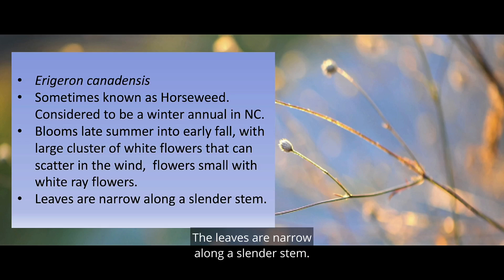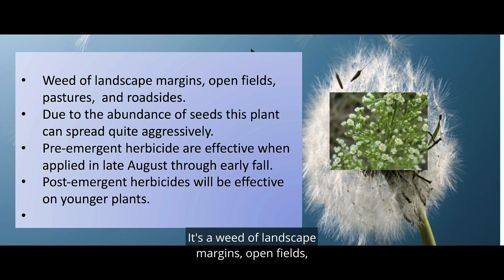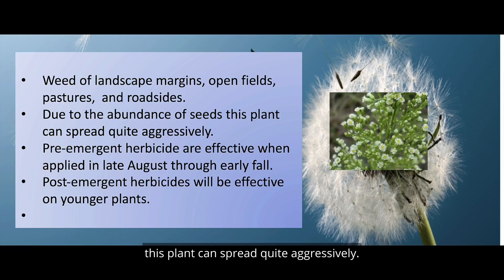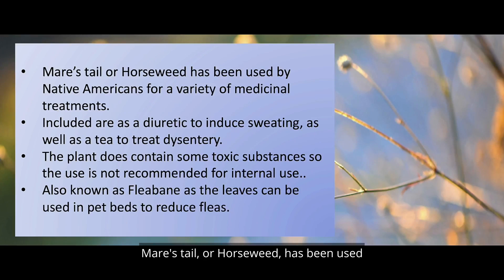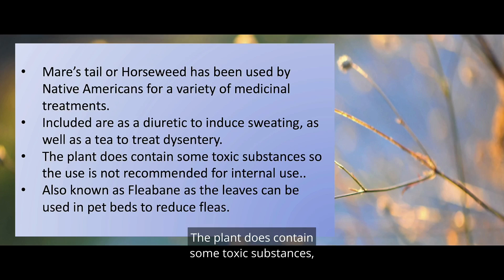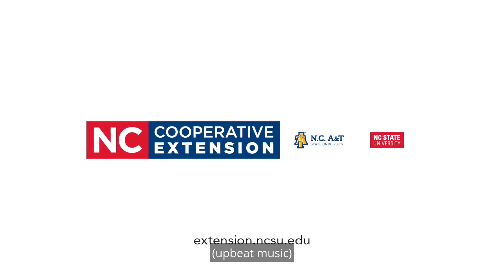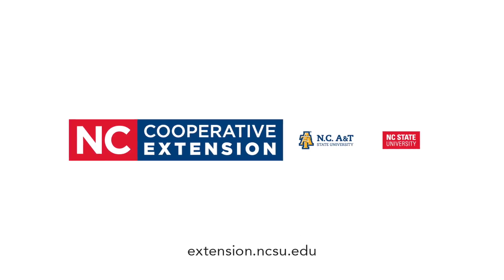Mare sTail1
This short video describes a common weed with several common names including Mare's Tail, Horseweed, and Fleabane.